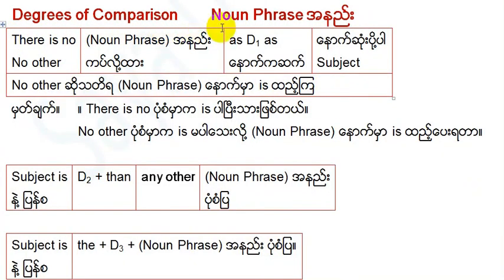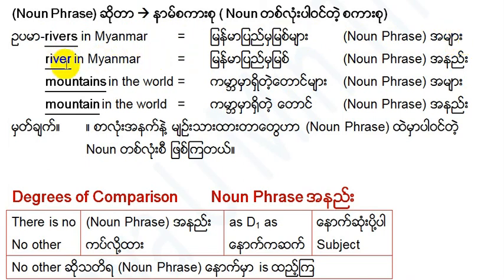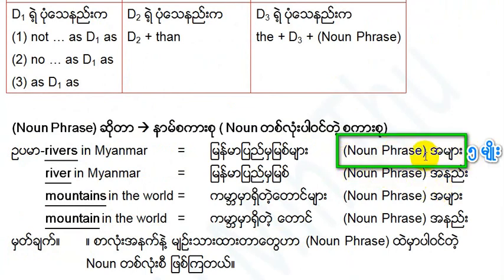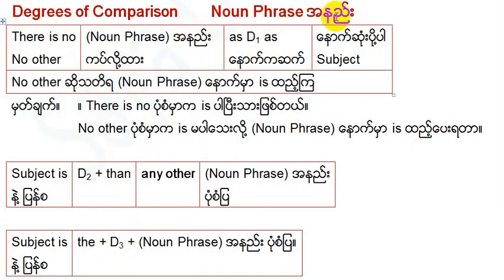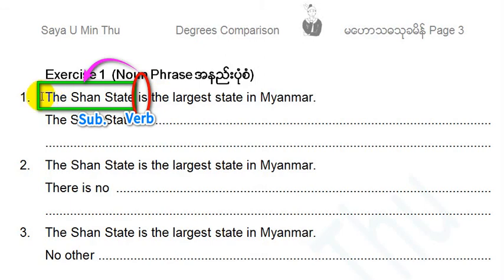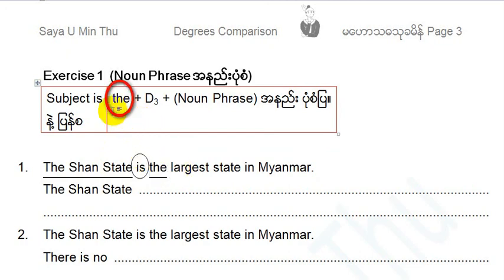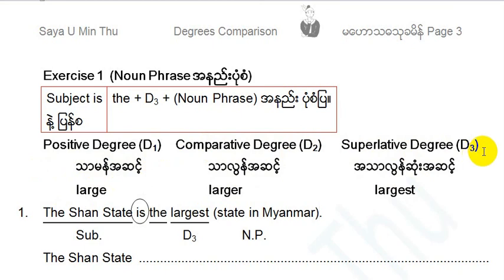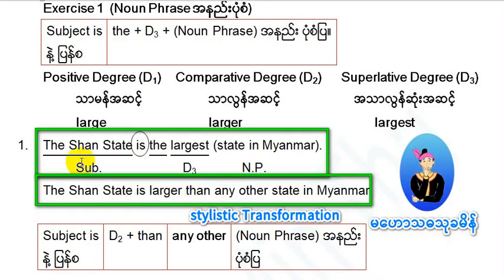04 Degrees of Comparison in Adjectives and Adverbs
အခုတင်ပေးတဲ့ ပုံစံဟာ
ရောထွေးတတ်တဲ့၊ အားနည်းတဲ့
သားငယ်သမီးငယ်တွေအတွက်
အပေါ်ယံပဲသိထားရင်...ခက်ခဲတတ်ပေမယ့်
စနစ်တကျလေး လေ့လာလိုက်ရင်
အားနည်းသူတွေအတွက်ပါ
လွယ်ကူလာပါလိမ့်မယ်။

တကယ်တော့

Stylistics Transformation ပဲပြောပြော
Grammar Pattern လို့ပဲခေါ်ချင်ခေါ်
Writing နဲ့ပတ်သက်ရင်
သူတို့ကို အသုံးချနိုင်တာမို့
ဒီပုံစံလေးတွေကို

သဘောတရား ပိုင်နိုင်တာနဲ့

တက္ကသိုလ်ဝင်တန်းအတွက်ရော

Grade 10 အတွက်ရော
Grade 11 စနစ်သစ်အတွက်ရော
Grade 12 စနစ်သစ်အတွက်ရော
English နဲ့မကင်းသမျှ

ကျွမ်းကျင်နေအောင်

လေ့လာရမယ့်

Degrees Comparison of Adjective and Adverb
(Part 3)
ဖြစ်ပါတယ်။